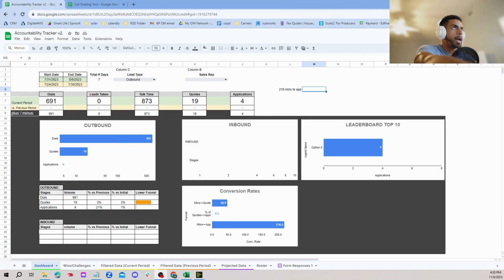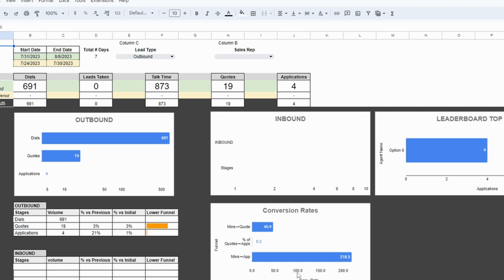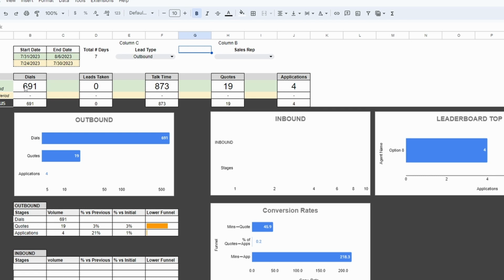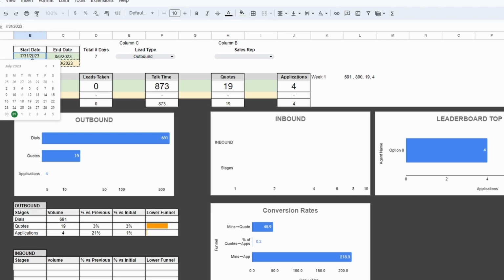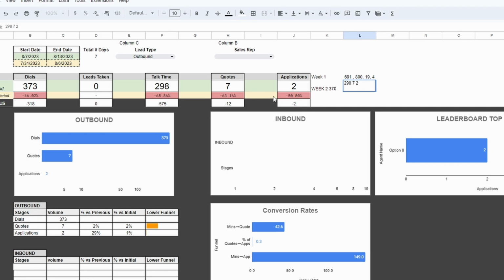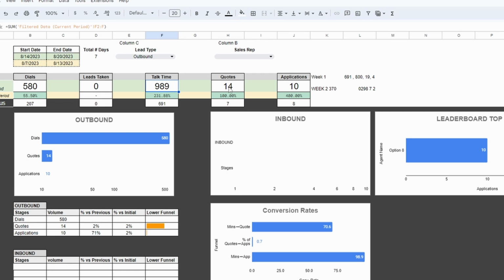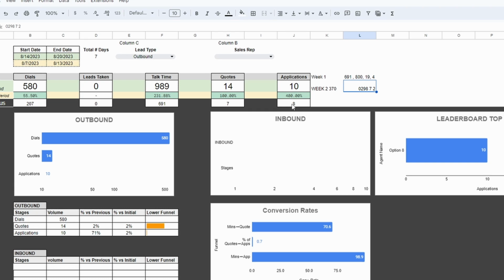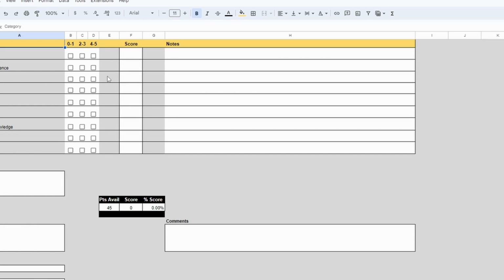THIS Changed EVERYTHING (Accountability Tracker + Call Grading Tool)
Hope y'all enjoy this accountability tracker. Let me know if you have any questions about it.

Hyper X Headset (Budget Friendly)

Audio Technica Headset (Studio Quality)